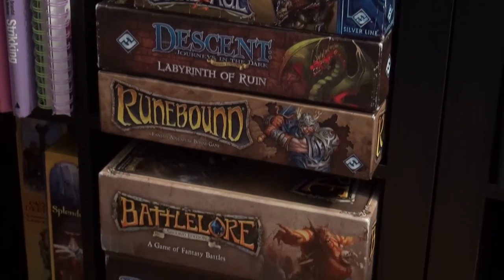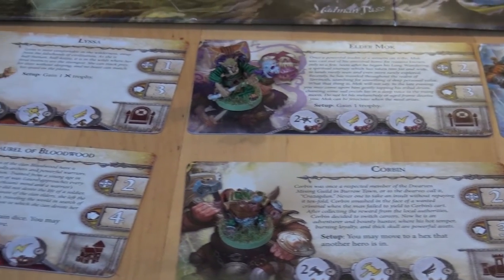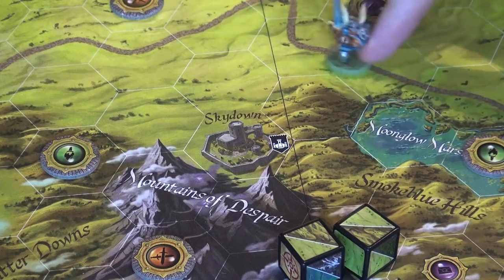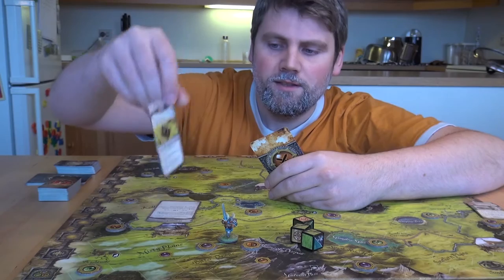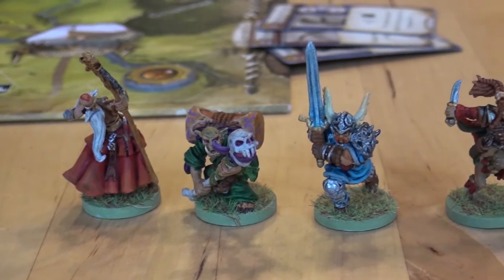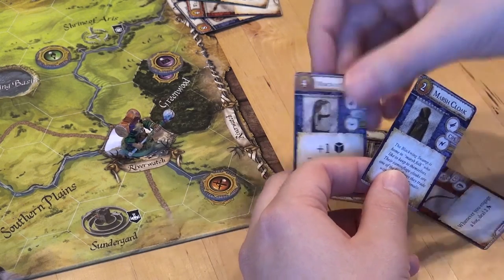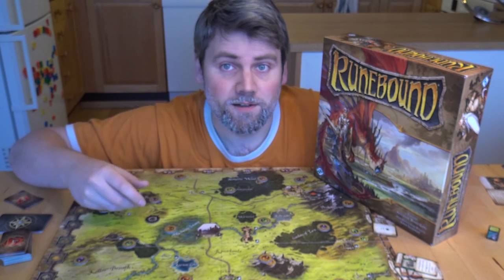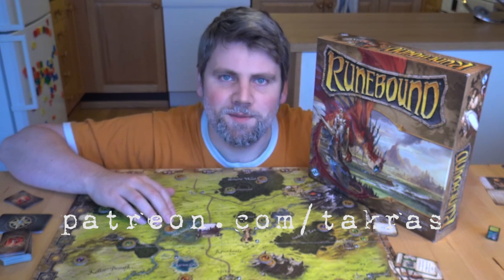Brettspill med Takras: Runebound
Brettspill med Takras hjelper deg å finne brettspill som nettopp du liker. Det er mange engelske videoer der ute, men det hjelper ikke mye for dem som foretrekker norsk.

Se for enda flere videoer og bli oppslukt i den fantastiske spillverdenen vi har i dag.

Lyst til å støtte prosjektet? Sjekk ut for hvordan du kan gjøre det.